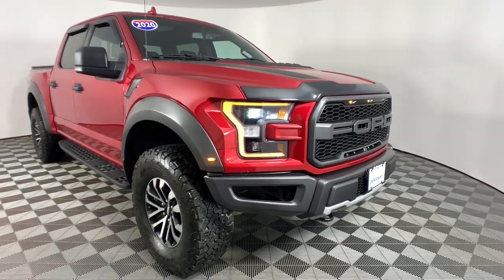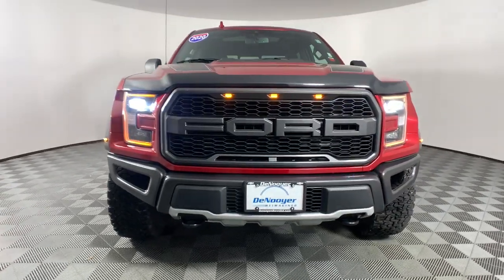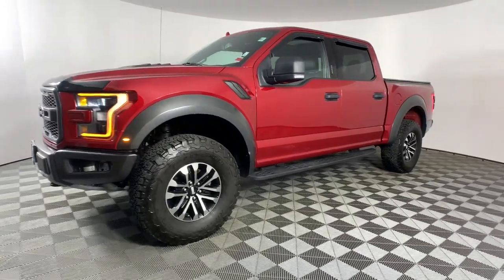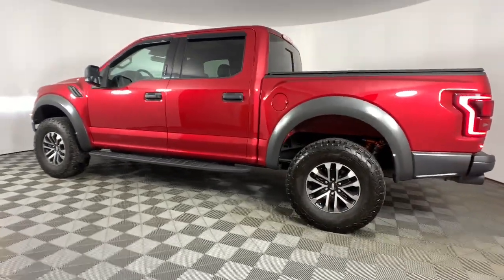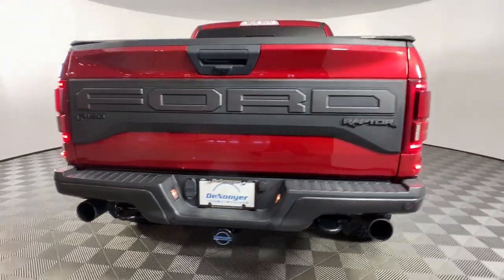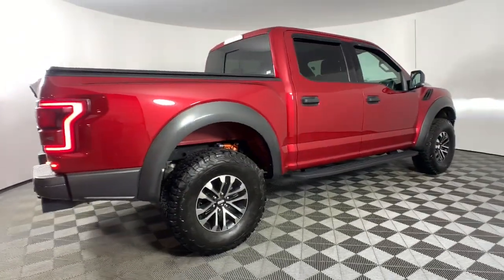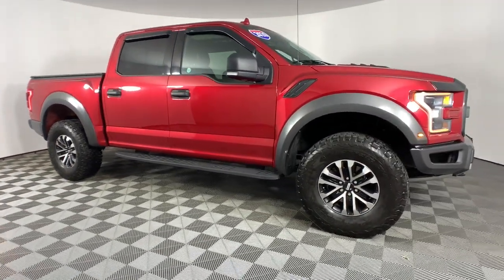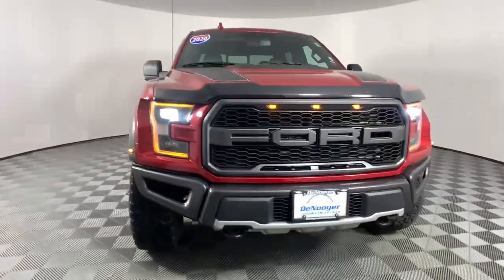2020 Ford F-150 Colonie, Albany, Saratoga Springs, Clifton Park, Schenectady, NY P12722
Red Used 2020 Ford F-150 Raptor available in Colonie, New York at DeNooyer Chevrolet. Servicing the Albany, Saratoga Springs, Clifton Park, Schenectady, NY area.

DeNooyer Chevrolet
127 Wolf Road

CARFAX One-Owner. Clean CARFAX. Red 2020 Ford F-150 Raptor 4WD 10-Speed Automatic 3.5L V6 4WD.brbrRecent Arrival! Odometer is 30339 miles below market average!brbrAwards:br  * JD Power Vehicle Dependability Study